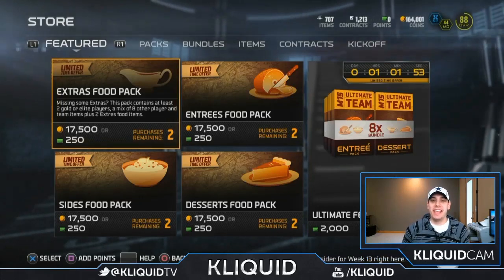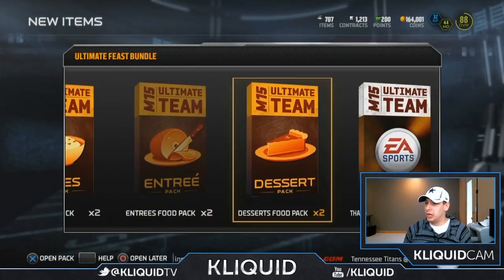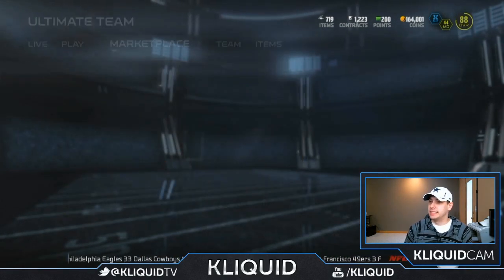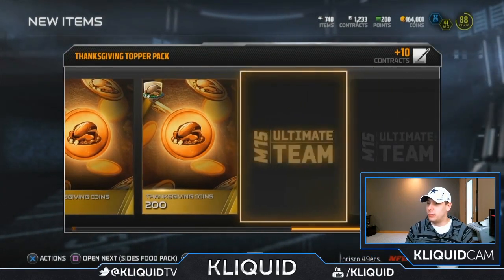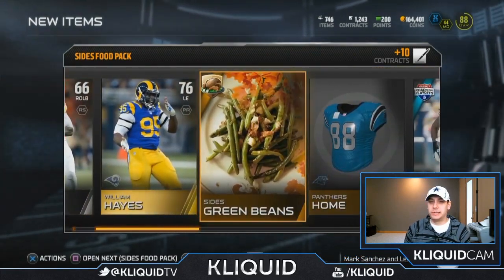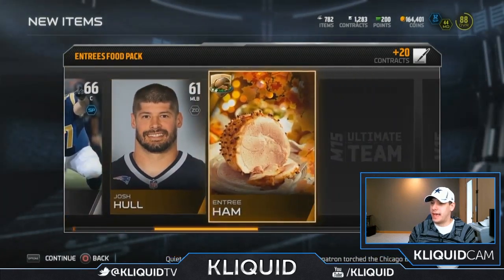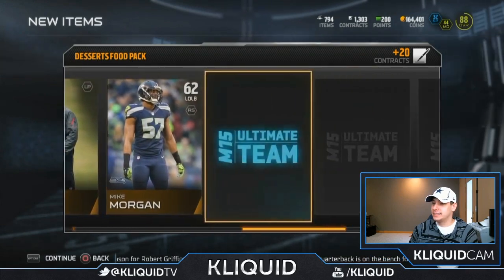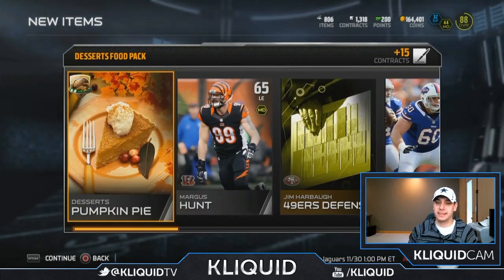Madden 15 Ultimate Team ULTIMATE FEAST BUNDLE OPENING - Is this MUT 15 Bundle Worth it?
Happy BLACK FRIDAY everyone! I decided to open up a Madden 15 Ultimate Team ULTIMATE FEAST BUNDLE because I want to complete some of these sets and get closer to the MUT 15 Cornucopia Pack.

I didn't really like how this bundle turned out, but let me know what you guys think!